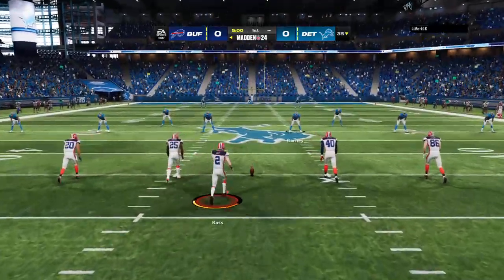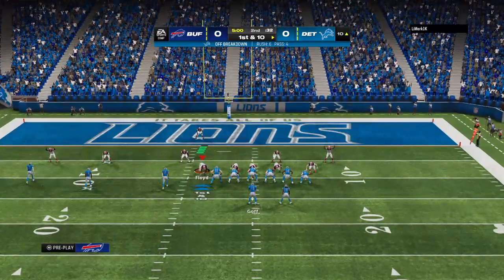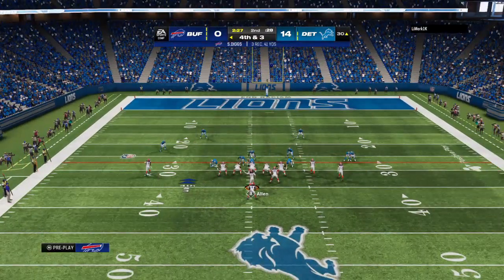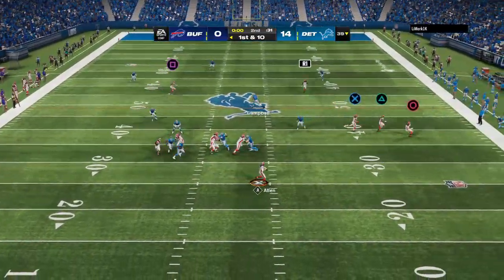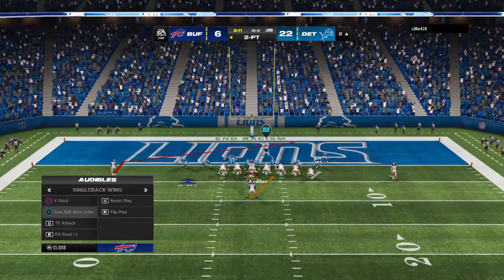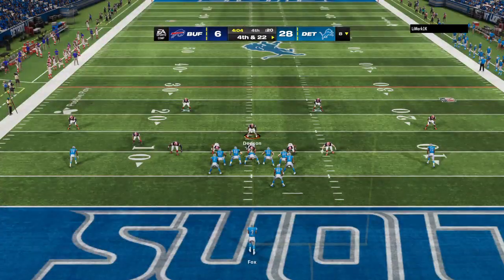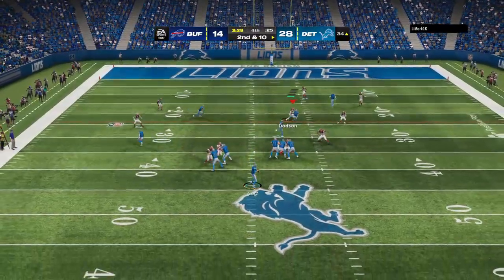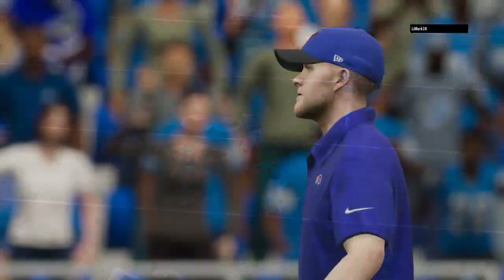Longest Opening Drive In MADDEN History (First Online Head To Head Matchup Of 2024 + Crazy Comeback)